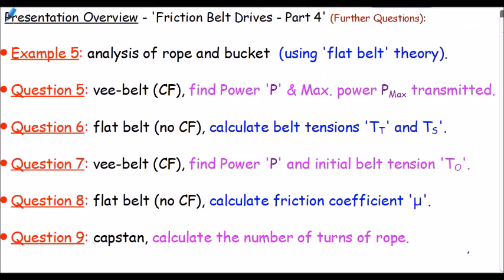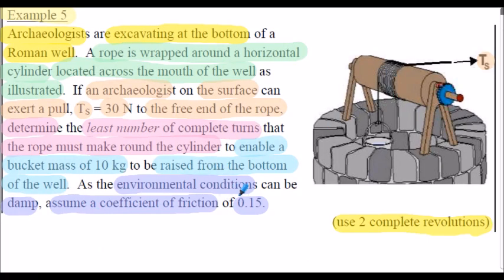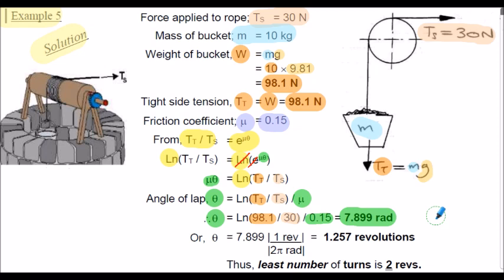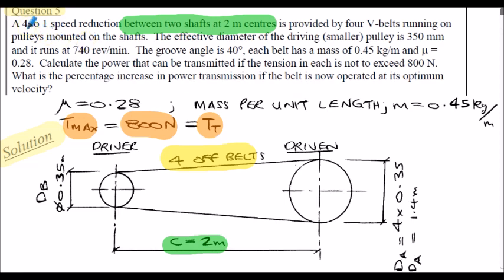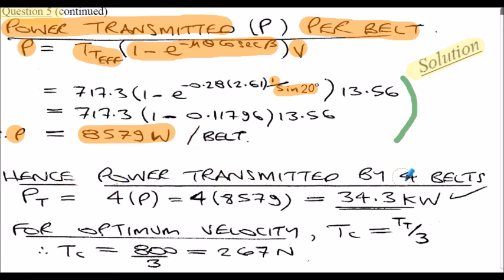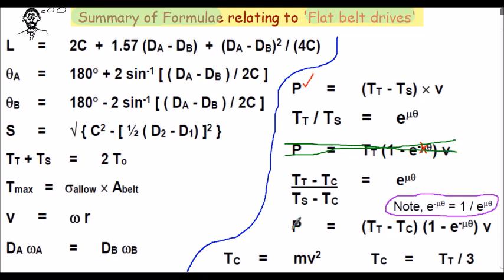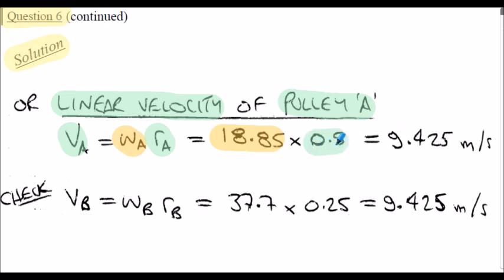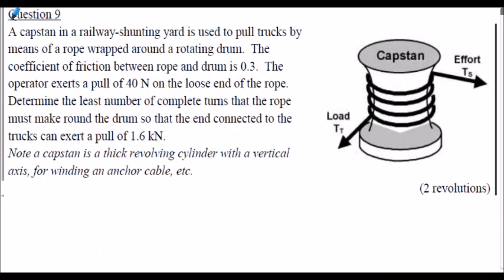Belt Drives - Part 4 - Further Questions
This is the fourth lecture video in the 'Friction Belt Drive' series.  This lecture builds on the first three lectures: the first lecture overviewed belt drive applications, terminology, nomenclature and derived an equation for power transmitted when centripetal (centrifugal) effects are ignored, whilst the second lecture included centripetal effects in flat belt drives and the third lecture considered vee-belt (and rope belt) drives. In this presentation, a range of further belt drive questions are considered.